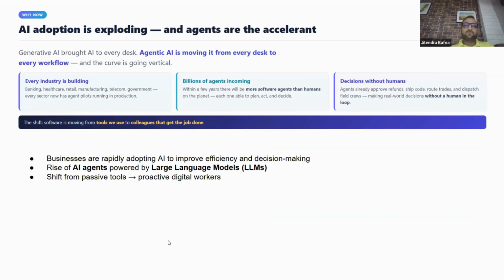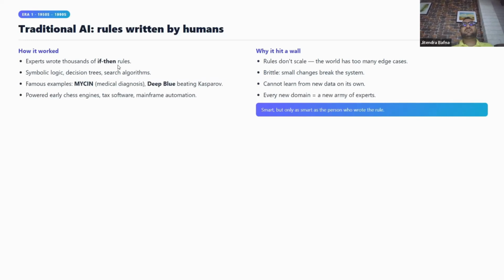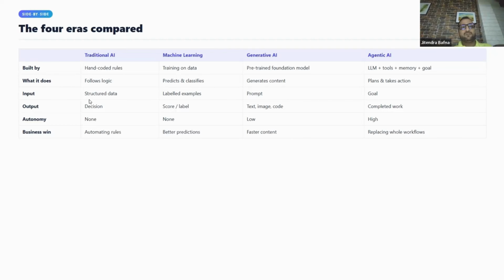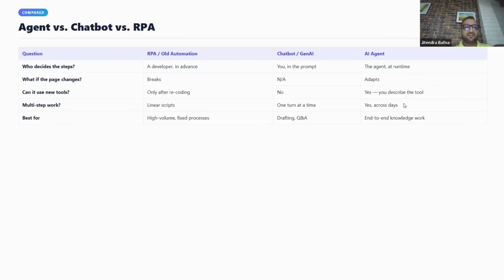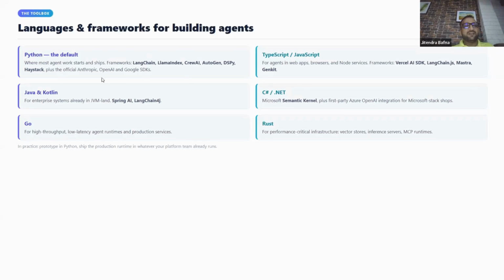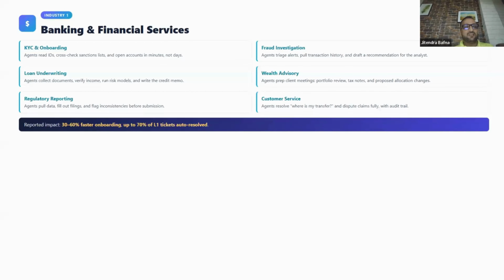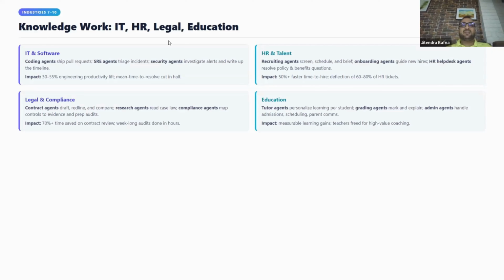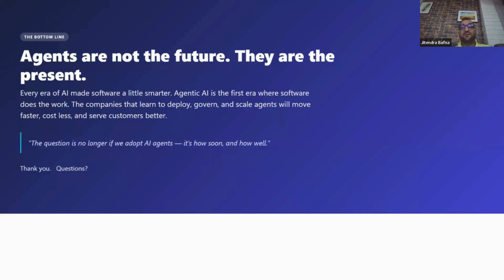Corporate Talk Series | IIBM Institute of Business Management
The IIBM Institute of Business Management proudly presents an engaging Corporate Talk on “Agentic AI: How AI Agents Powered by LLMs Are Transforming Business.”

This insightful session is delivered by Dr. Jitendra Pravin Bafna, a distinguished industry expert with over 30 years of professional experience, including extensive leadership across Global Capability Centers (GCCs).

In this exclusive session, Dr. Bafna shares valuable insights into how Agentic AI and Large Language Models (LLMs) are redefining business operations, enabling intelligent decision-making, and driving digital transformation across industries.

This session offers a unique opportunity for students, professionals, and aspiring leaders to understand the growing impact of AI-powered agents in real-world business environments and how organizations are leveraging these technologies for innovation and efficiency.

📌 Key Takeaways from the Session:

• The role of Agentic AI and LLM-powered agents in modern business transformation
• How AI-driven automation and intelligent systems are enhancing decision-making
• Improving productivity and efficiency through AI-enabled workflows
• Future opportunities and applications of AI in global business ecosystems

At IIBM Institute of Business Management, we are committed to bridging academic learning with industry advancements through meaningful engagements with global experts.